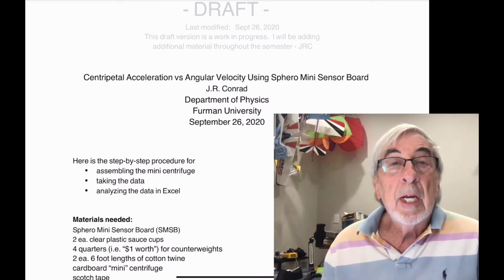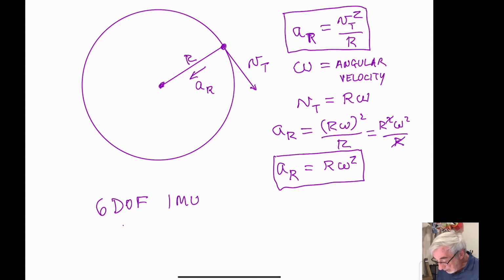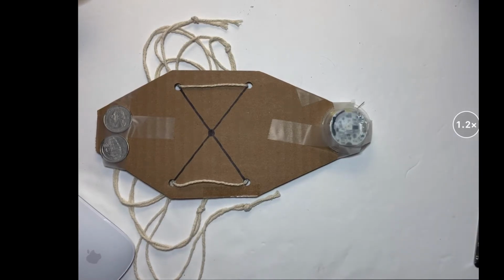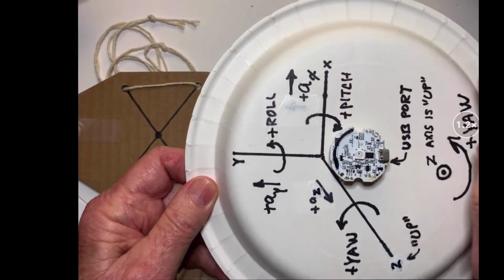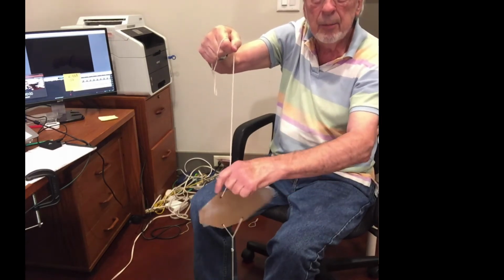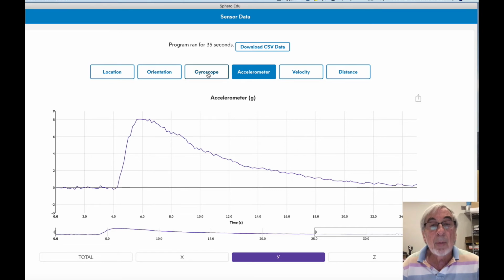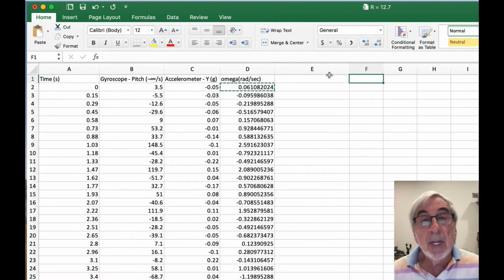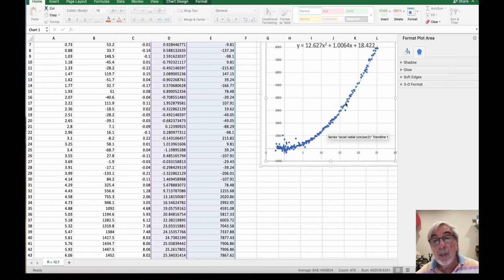Centripetal Acceleration vs Angular Velocity Using Sphero Mini Sensor Board